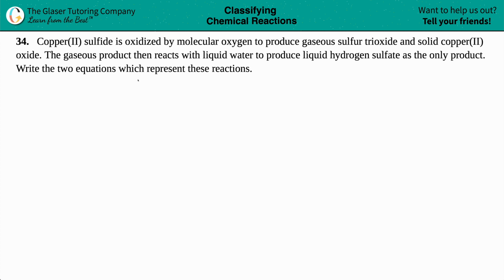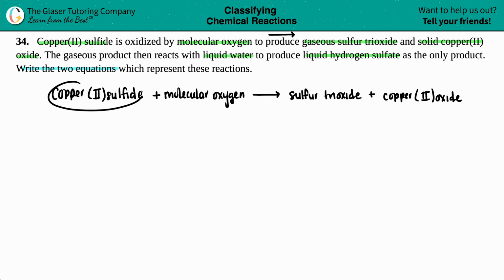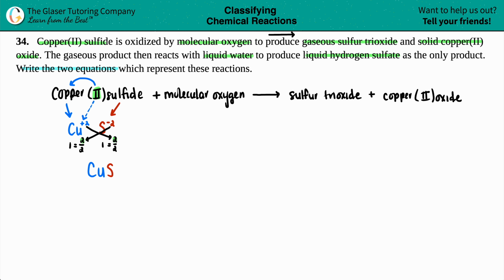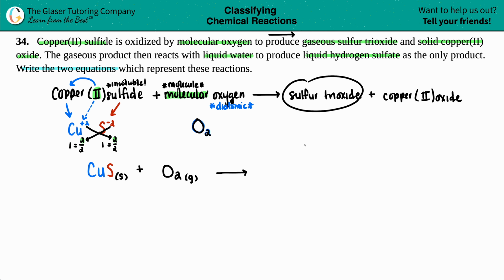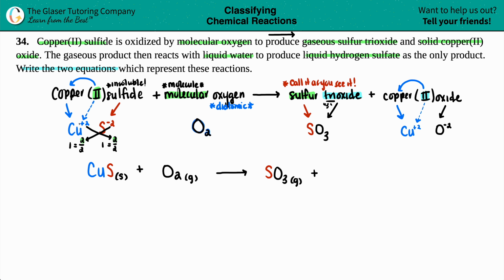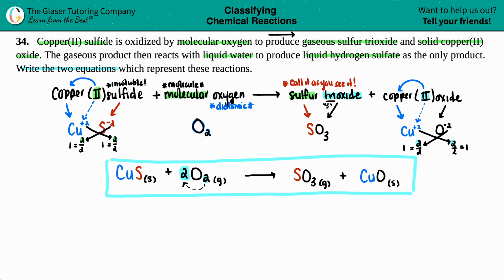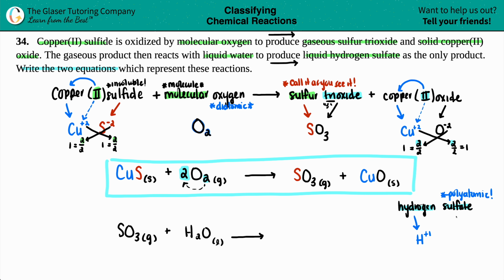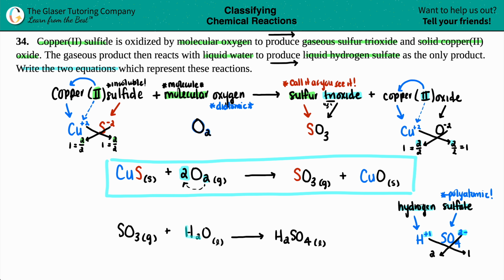4.34 | Copper(II) sulfide is oxidized by molecular oxygen to produce gaseous sulfur trioxide and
Copper(II) sulfide is oxidized by molecular oxygen to produce gaseous sulfur trioxide and solid copper(II) oxide. The gaseous product then reacts with liquid water to produce liquid hydrogen sulfate as the only product. Write the two equations which represent these reactions.

BalancingEquations # BalancingChemistry#OpenStaxChemistry